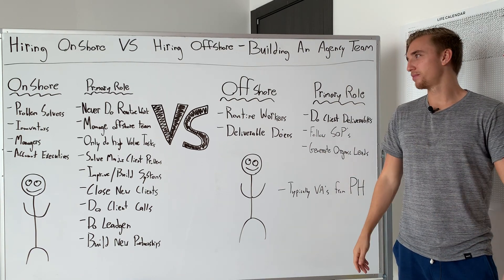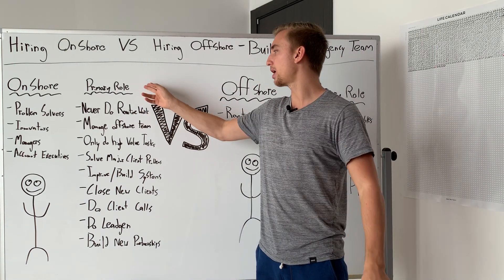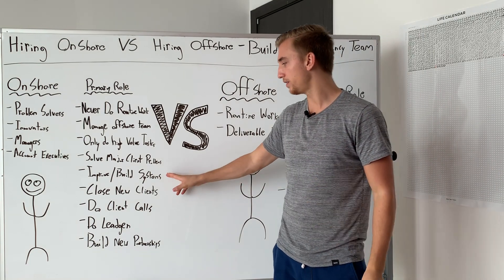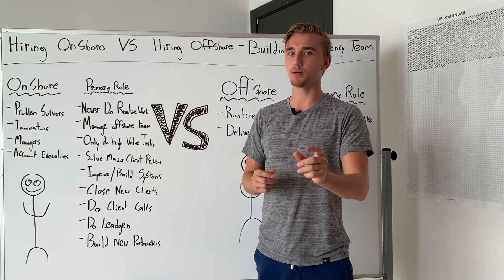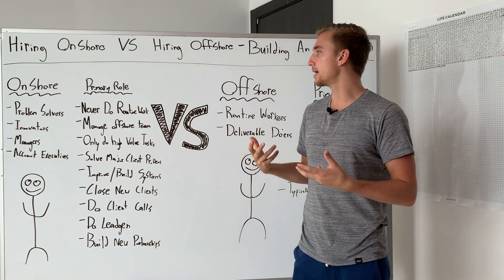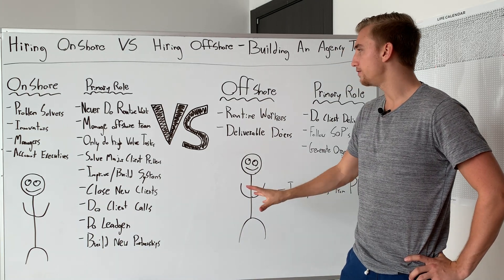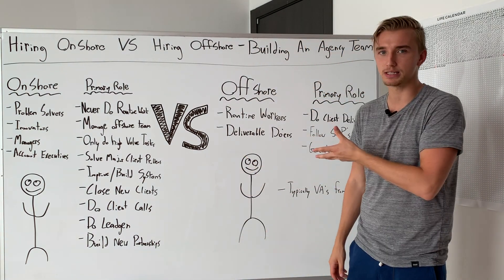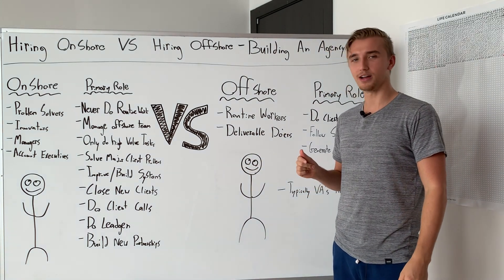Hiring Onshore VS Hiring Offshore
How do you maintain 50-70% margins in an agency at scale?

You must understand the differences between hiring "Onshore" VS "Offshore"

If you build the wrong agency team, your margins will suffer, don't make this mistake.